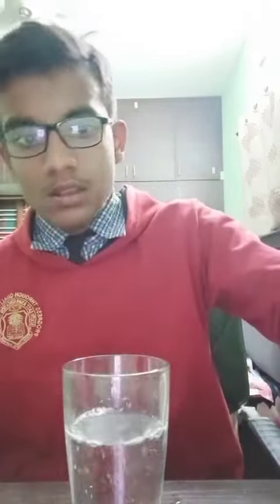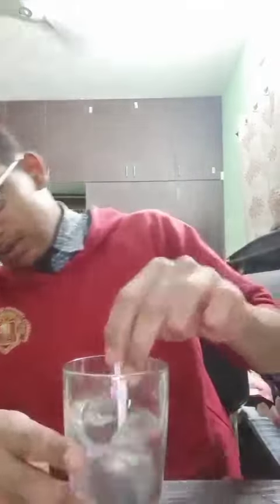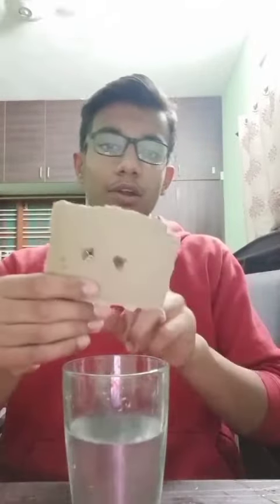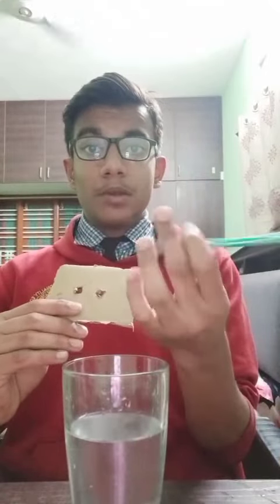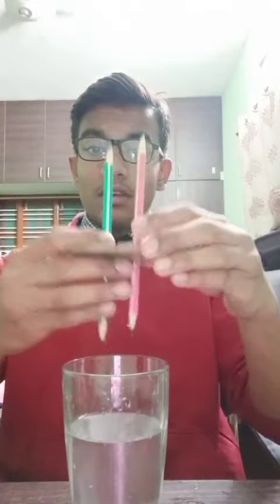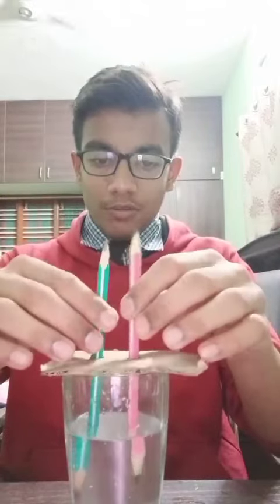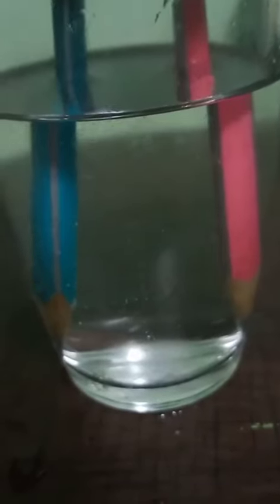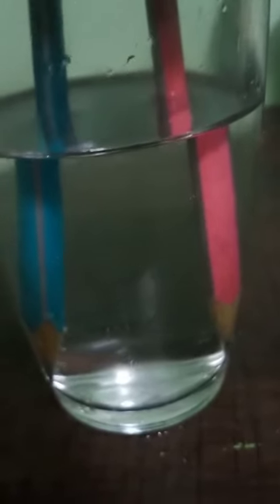Electrolysis of water